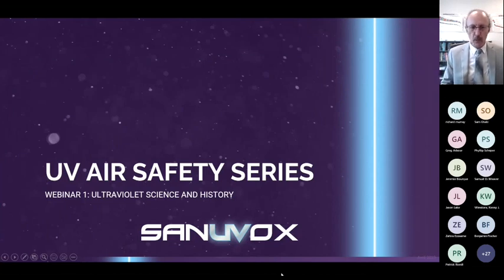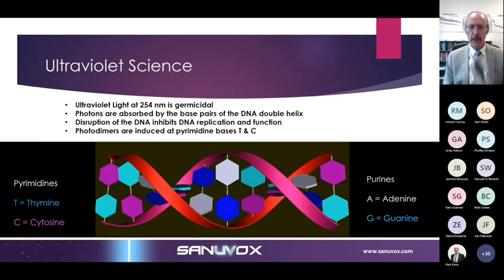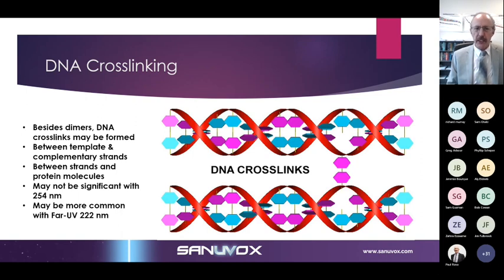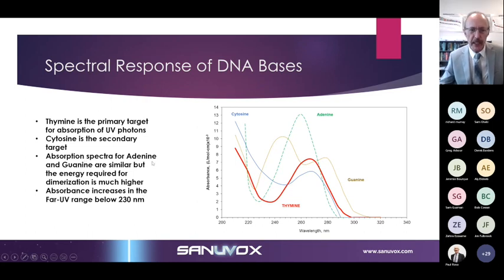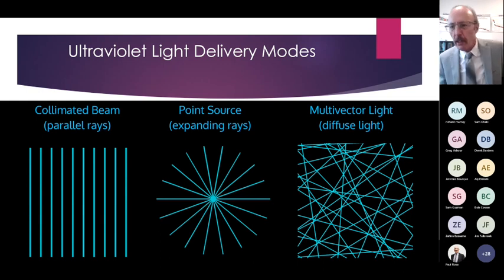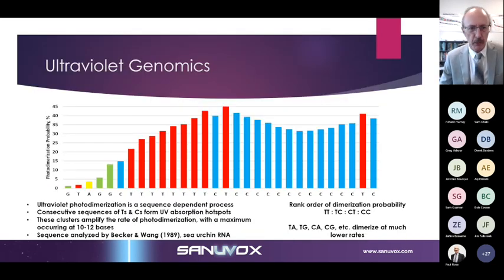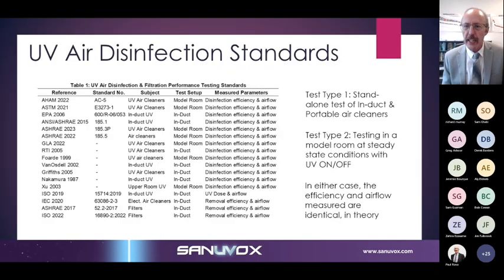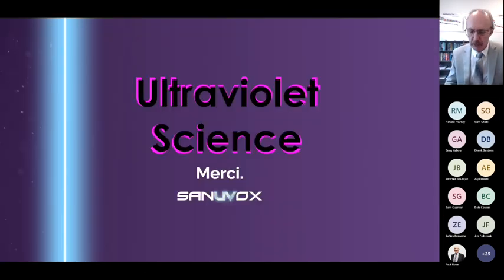Sanuvox - ULTRAVIOLET SCIENCE AND HISTORY / INTRODUCTION À LA SCIENCE ET À L'HISTOIRE DES UV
(Le français suit)

Ultraviolet (UV) disinfection technology is a powerful and effective method of controlling the spread of harmful pathogens, viruses, and bacteria. The history of UV disinfection technology can be traced back to the discovery of the ultraviolet spectrum and the bactericidal effects of UV radiation.

In the late 1800s, scientists discovered that sunlight had a sterilizing effect on bacteria, which led to the development of UV lamps for disinfection purposes. The first practical application of UV lamps was in the early 1900s, when they were used to disinfect drinking water supplies.

Through ongoing research and development, UV disinfection systems will continue to improve the effectiveness and efficiency for various applications.

Our web series will explore how the technology has evolved from the 1800s and how it can have a positive impact on today’s society.
La technologie de désinfection par rayons ultraviolets (UV) est une méthode puissante et efficace pour contrôler la propagation des agents pathogènes, des virus et des bactéries. L'histoire de la technologie de désinfection par UV remonte à la découverte du spectre ultraviolet et des effets bactéricides du rayonnement UV.

À la fin du XIXe siècle, des scientifiques ont découvert que la lumière du soleil avait un effet stérilisant sur les bactéries, ce qui a conduit à la mise au point de lampes UV à des fins de désinfection. La première application pratique des lampes UV a eu lieu au début des années 1900, lorsqu'elles ont été utilisées pour désinfecter les réserves d'eau potable.

Grâce à la recherche et au développement continus, les systèmes de désinfection par UV continueront d'améliorer l'efficacité et l'efficience de diverses applications.

Notre série en ligne explorera la façon dont la technologie a évolué depuis les années 1800 et comment elle peut avoir un impact positif sur la société d'aujourd'hui.